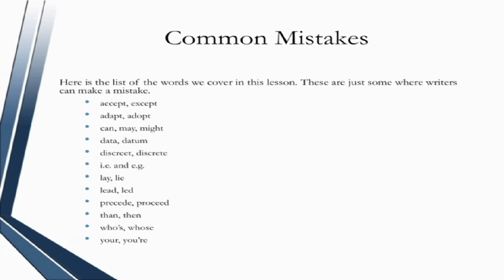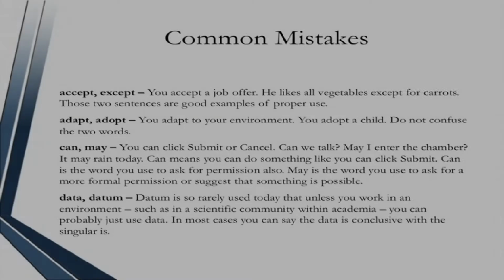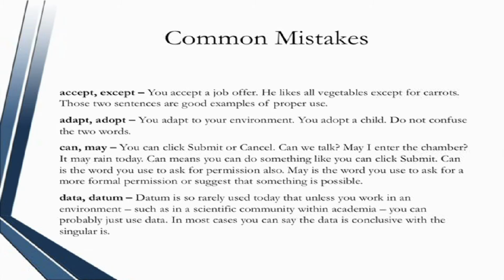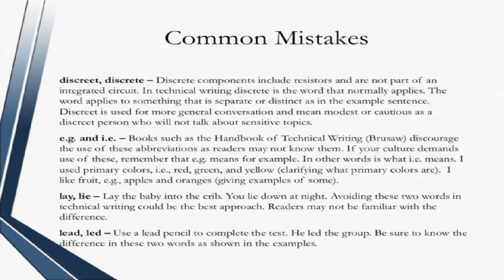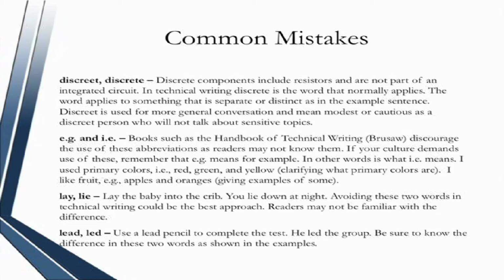Certified Technical Writer - Basic Mistakes in Technical Writing Words and Phrases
Welcome to this Certified Technical Writer lesson on basic mistakes in technical writing. We will cover examples of words and phrases that are often a problem in technical writing. After completing this lesson you should be able to identify common mistakes and learn how to fix them.

To learn more about becoming a certified technical writer and earning your technical writing designation, visit our main